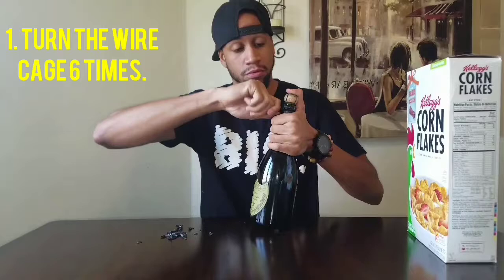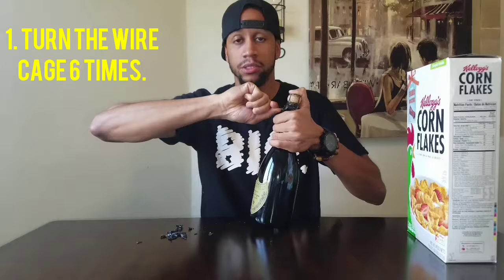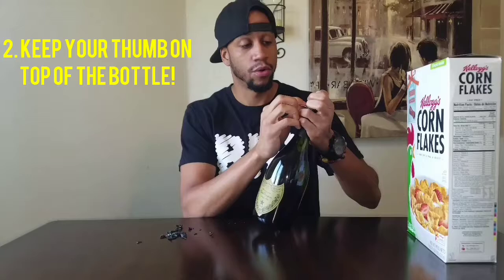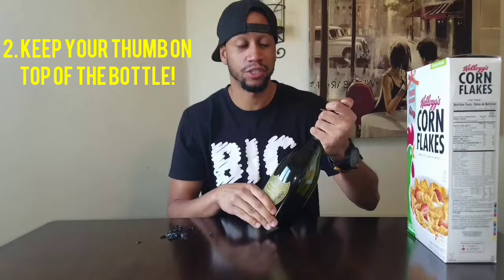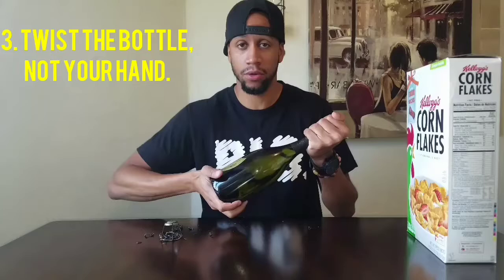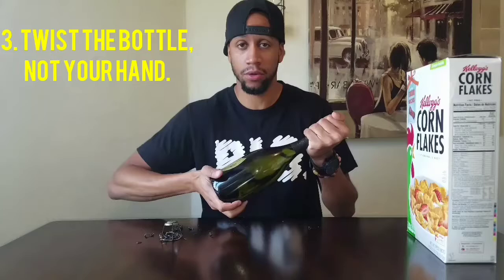How To Pop Champagne Like An Expert in 45 Seconds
Learn How to Pop Champagne Like An Expert in 45 Seconds !
Are You Scared of Flying Corks? Never Knew How to Pop a Bottle? Learn How to Pop a Bottle of Champagne the Correct Way - Safely & Quietly - from Devin, Certified Wine Specialist.